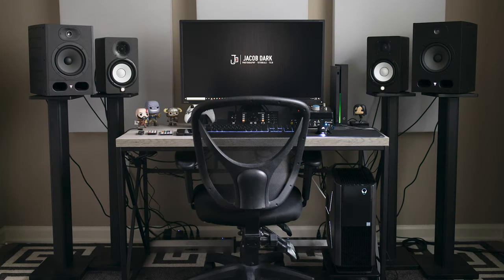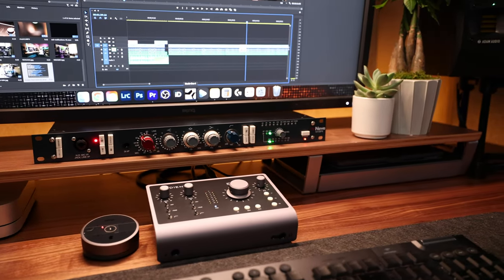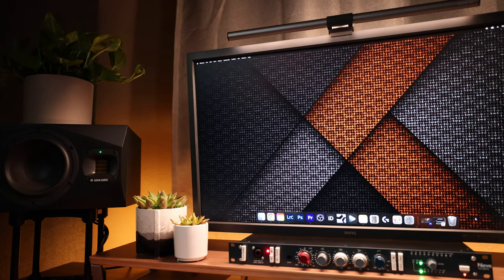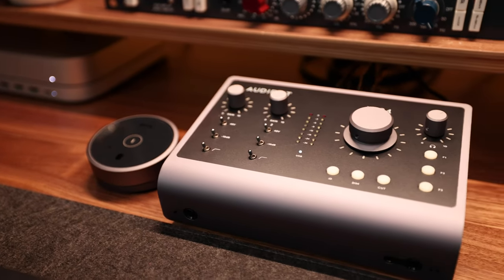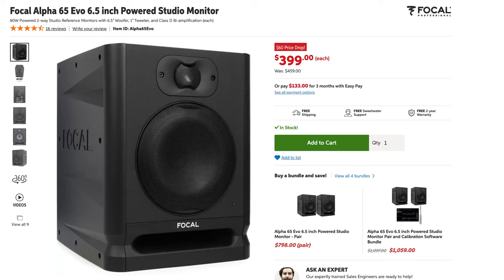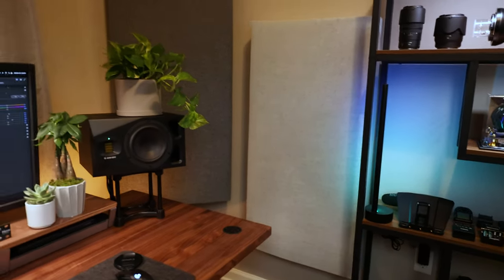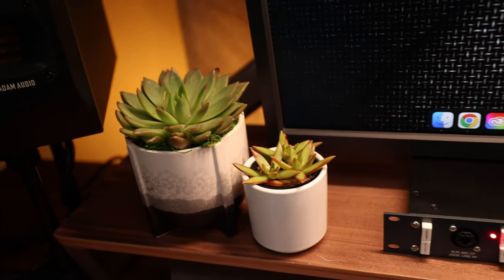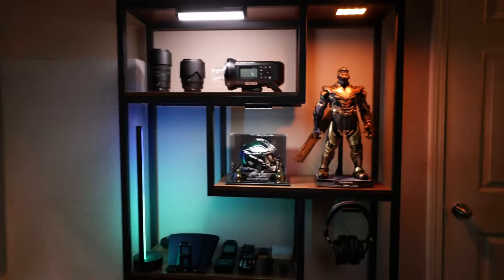I FINALLY BUILT MY DREAM SETUP 2023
After years of constant upgrades and swapping out monitors, desks and gear, I've FINALLY found my peace and built my DREAM SETUP. Here are the links to it all:

My Versace Style Rug
My Stylish Side Shelf